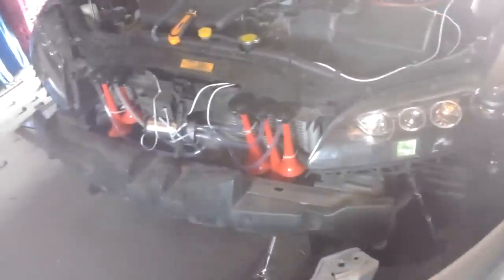Dixie Horn, Dukes Of Hazzard Horn - Wolo Musical Air Horn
This is my Dixie horn on my Mazda 6 2006